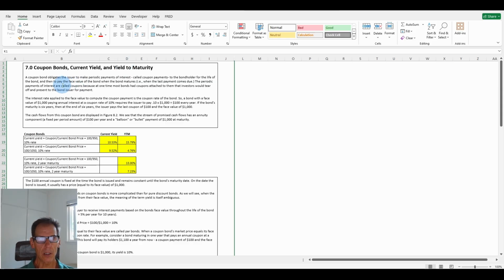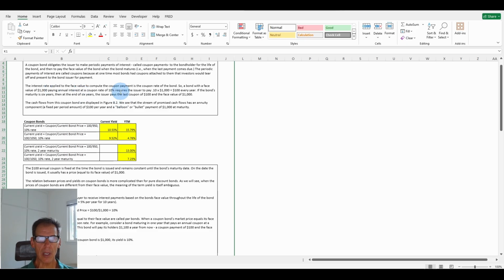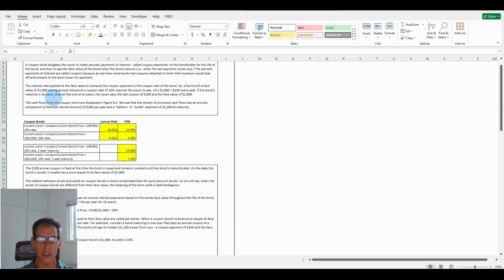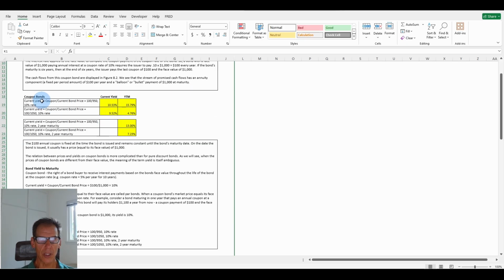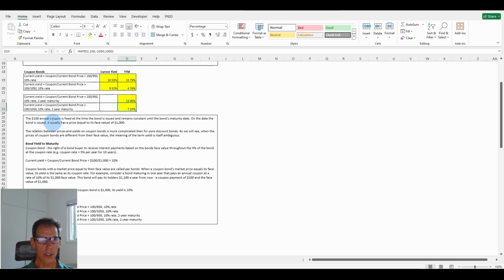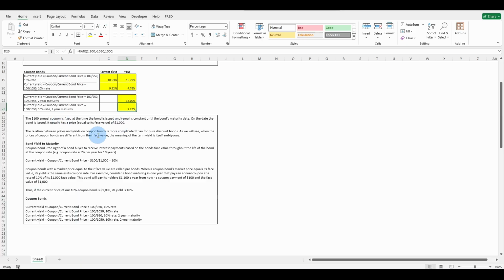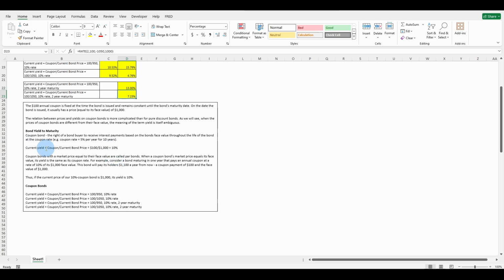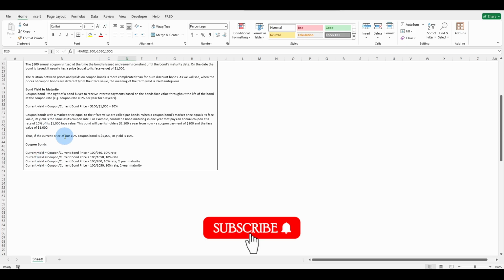Yield-to-Maturity vs. Current Yield-What's The Difference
Think bond investing is just about interest rates? Think again—your portfolio could be bleeding value if you don’t understand yield-to-maturity.

A coupon bond involves periodic interest payments to the bondholder, with the face value paid at maturity. The coupon rate determines these payments, with yields to maturity and current yield offering details into the bond's performance relative to its price.

Current yield is calculated by dividing the coupon payment by the bond's current price, while yield to maturity including all future cash flows and the bond's purchase price.

When a bond's market price equals its face value, it's termed a par bond, with its yield matching the coupon rate. Understanding these ideas is crucial for analyzing bond investments.